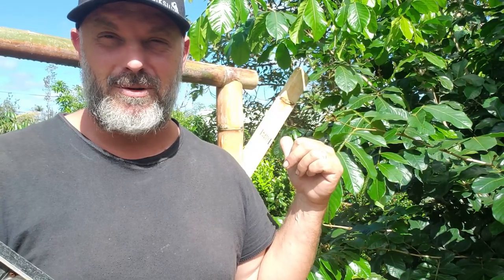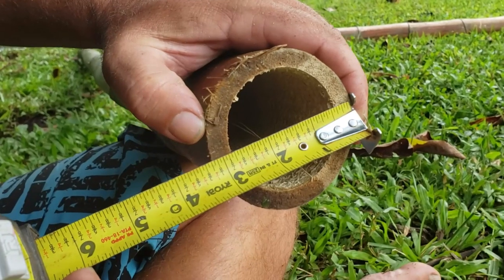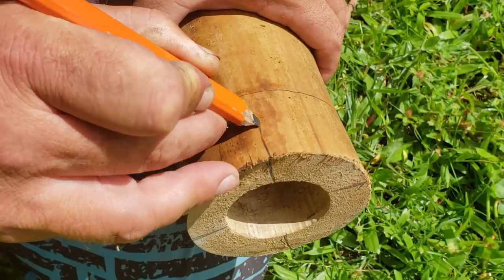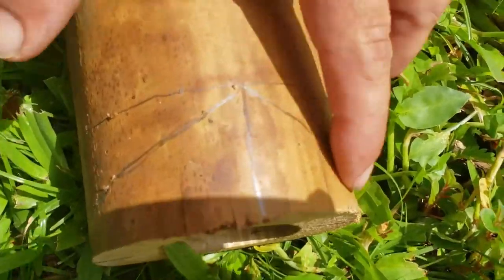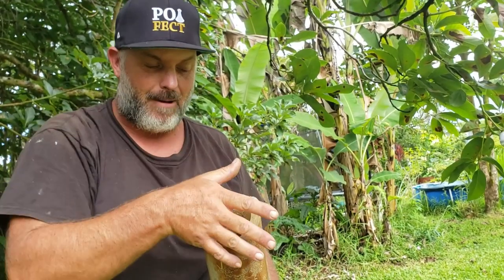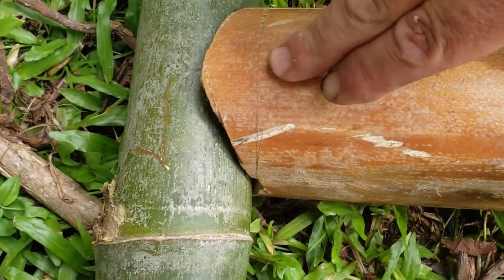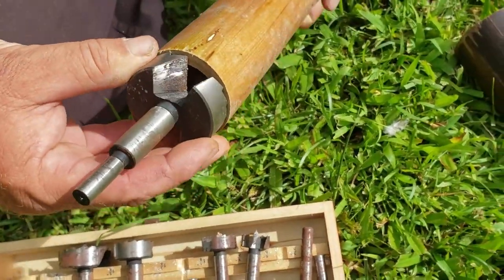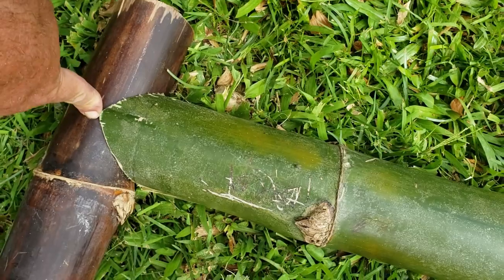Bamboo Construction: Making Fishmouth Joints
Building with bamboo is a little different than building with conventional lumber.

In this video, I go over the process of making a modified fishmouth joint, an even stronger joint than the traditional fishmouth joint.

There are a few tricks needed to do it right so make sure you watch the video.

 10 Shade-loving Plants You Can Eat
 3 Way To Make Rainwater Drinkable
 3 Tips To Make Fruit Trees Grow Faster